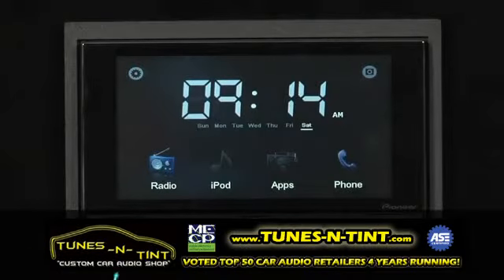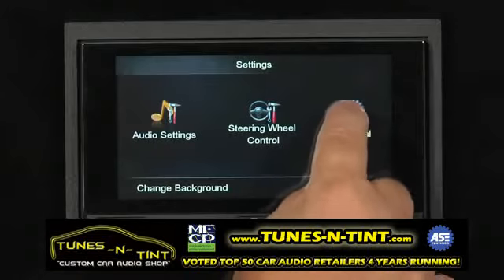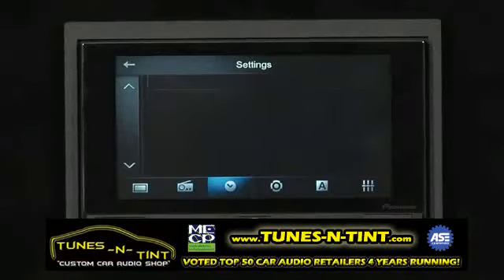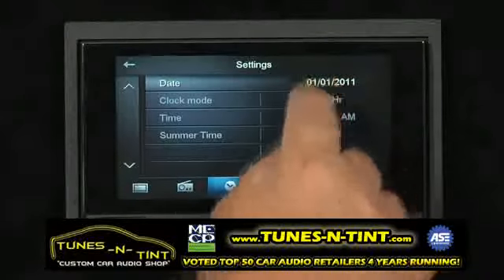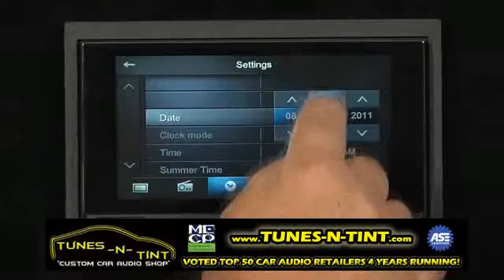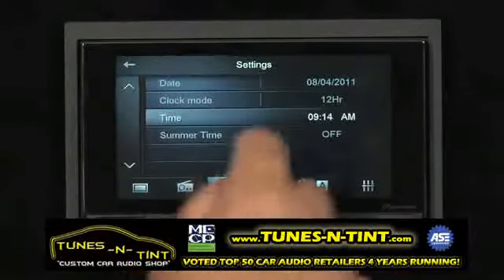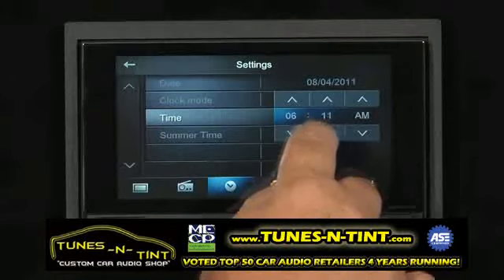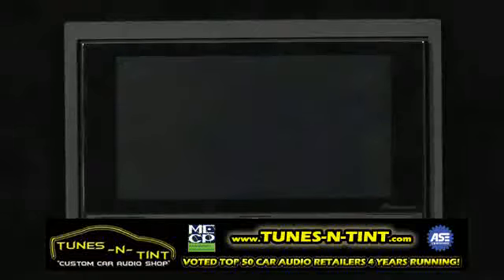FAQ- AppRadio- Clock Settings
Frequently asked questions regarding setting the clock on AppRadio, the in-dash iPhone4 compatible car stereo.